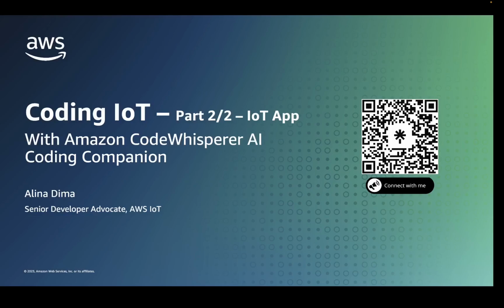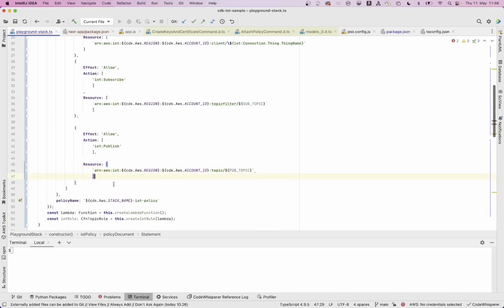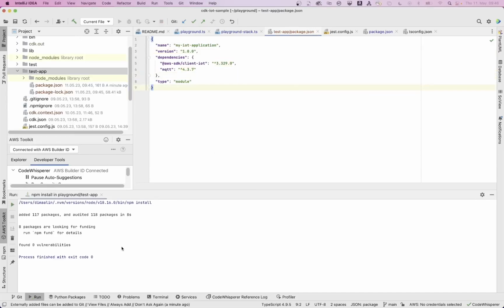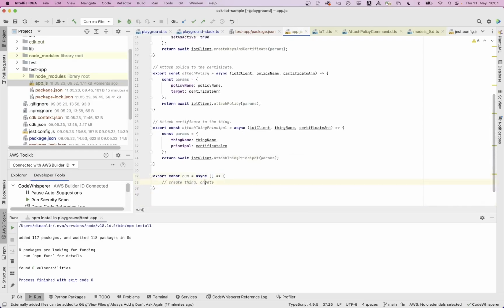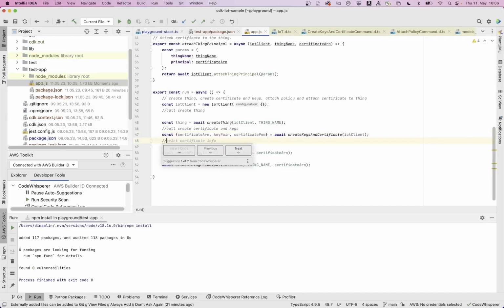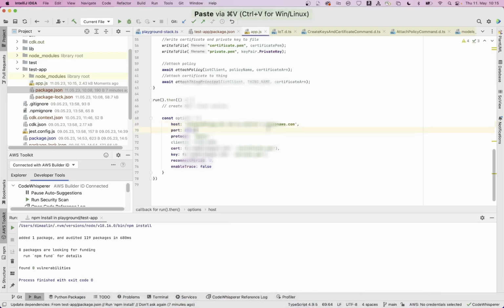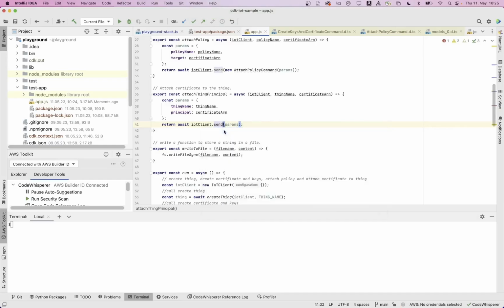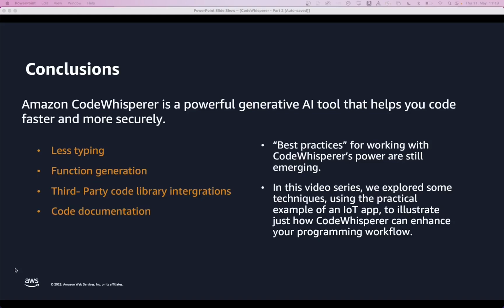Part 2/2 - Coding IoT with Amazon CodeWhisperer AI Coding Companion - IoT App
This video shows how to build an IoT app which connects to AWS IoT Core using MQTT.js, with the help of Amazon CodeWhisperer, the AI Coding Companion. This video is the secord part of a short, 2 video series. The goal is build an IoT application in less than 40 minutes, by experimenting with Amazon CodeWhisperer.

00:00 - 00:53 - Introduction and Recap of Part 1
00:54 - 1:44 - What will we do in Part 2
1:45 - 2:44 -   Identify errors in IoT policy in AWS Account
2:45 - 5:29 -   Fix IoT policy errors in CDK and re-deploy
5:30 - 6:14 -   Verify IoT policy, IoT Rule and Lambda in AWS Account
6:15 - 9:29 -   Create IoT thing with AWS SDK
9:30 - 10:45 - Create IoT certificate and key pair
10:46 - 11:47 - Attach IoT policy to certificate
11:48 - 12:08 - Attach IoT certificate to thing
12:09 - 17:51 - Write execute function
17:52 - 23:36 - Create MQTT client with MQTT.js. Connect, subscribe and publish
23:37 - 25:48 - Run and fix errors
25:49 - 27:52 - Test end to end
27:53 - 29:42 - Conclusions